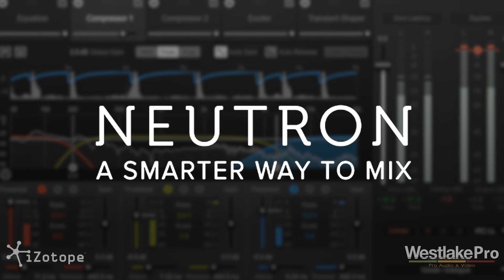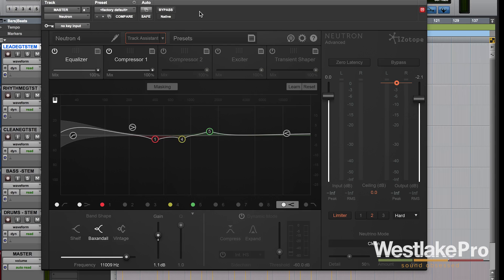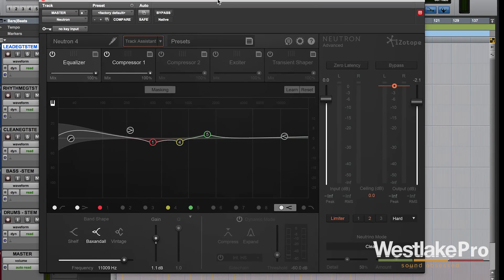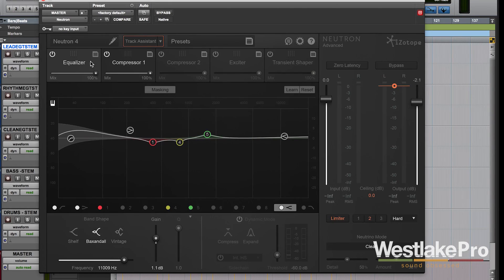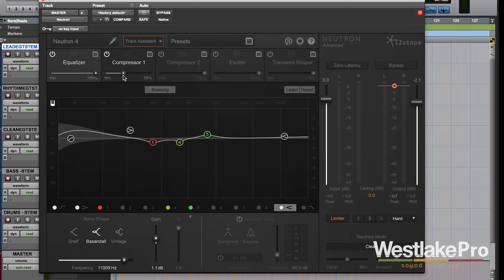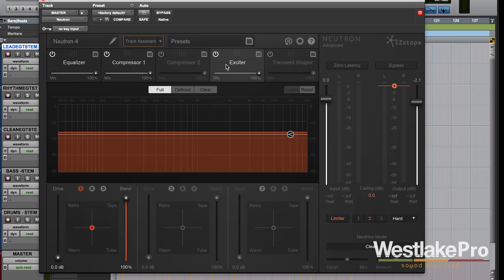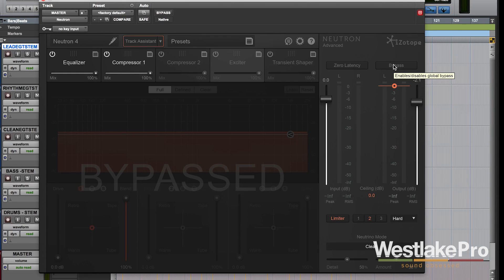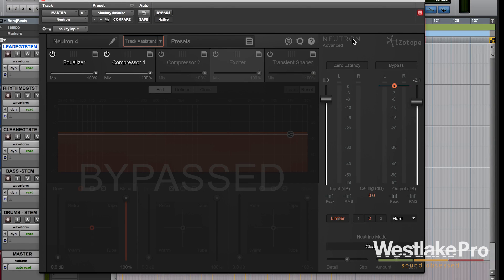iZotope Neutron Advanced Overview | Westlake Pro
Neutron Advanced by iZotope is an incredible new plug-in for mixing your tracks. In this video, we take a look at the overall interface and some of the elements included in the plug-in.

Whether you’re looking for a subtle adjustment to your tracks or a powerful mixing tool, Neutron gives you the tools you need to create incredible sounding mixes in the box. Featuring a powerful Equalizer, Compressor, Exciter, Transient Shaper, and Master Section, this tool gives you all of the modules you need in one plug-in. Or, if you’ve got iZotope Neutron Advanced, use the individual plug-ins on your tracks.